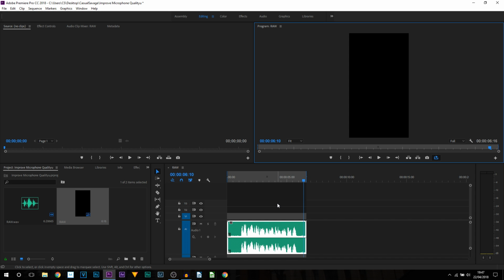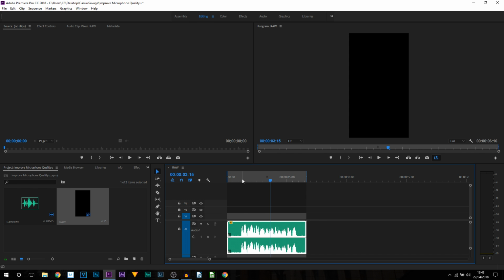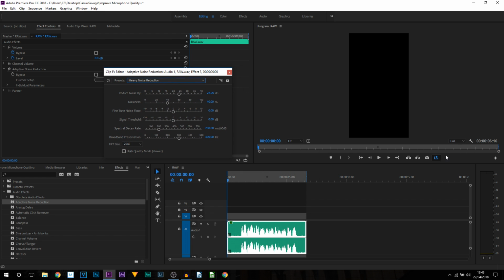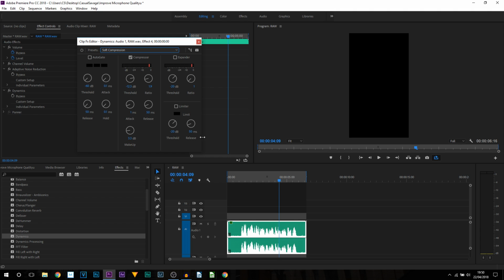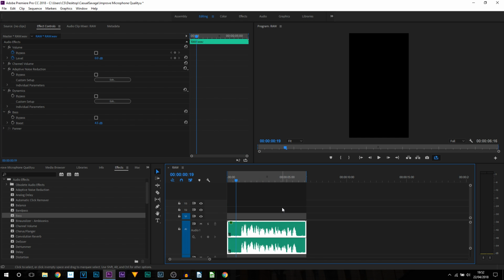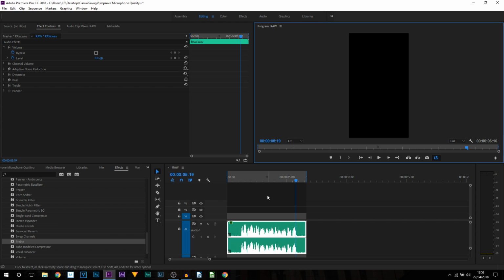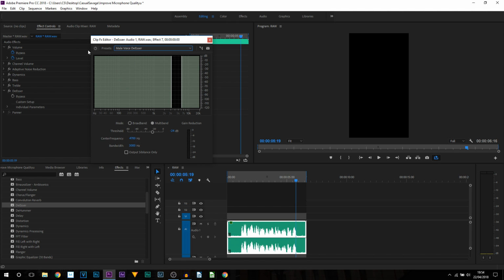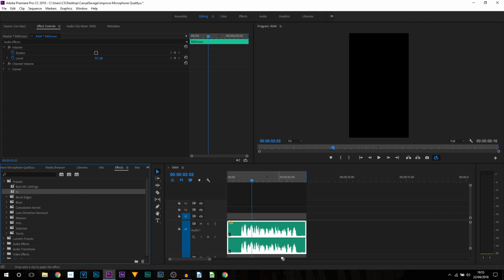How To IMPROVE Microphone Quality in Premiere Pro CC 2018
How To IMPROVE Microphone Quality in Premiere Pro CC 2018! In this video, I will be going over a few simple steps on how to improve your microphone quality just using Adobe Premiere Pro CC 2018!